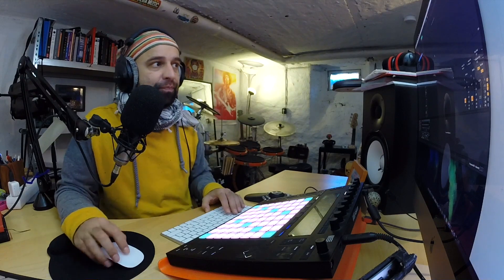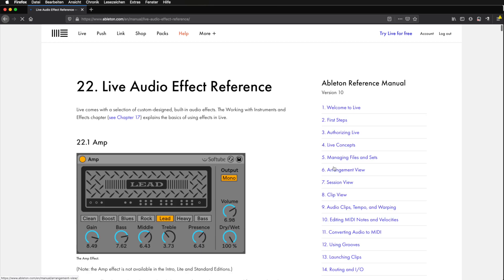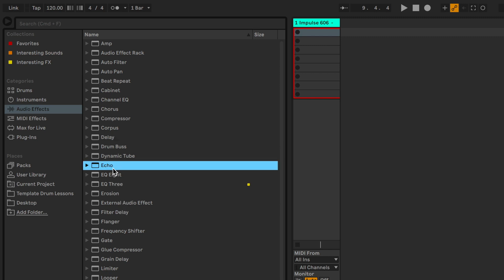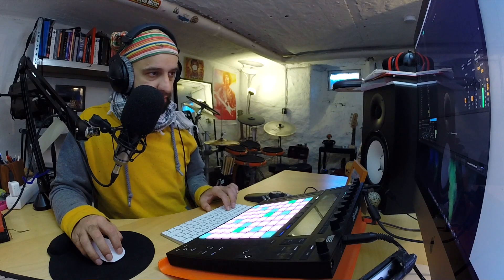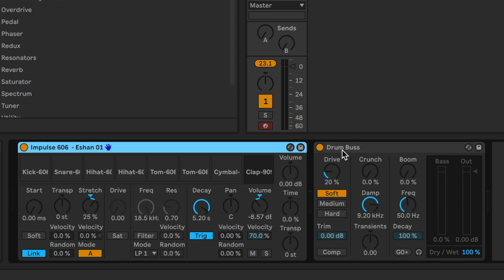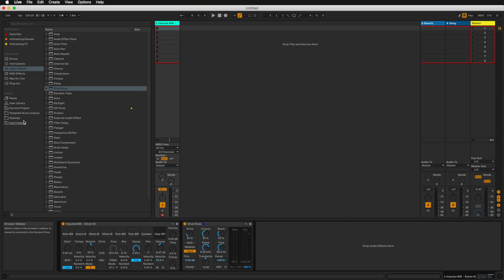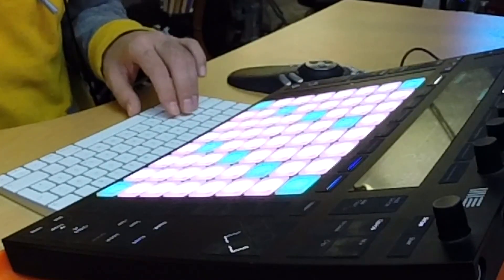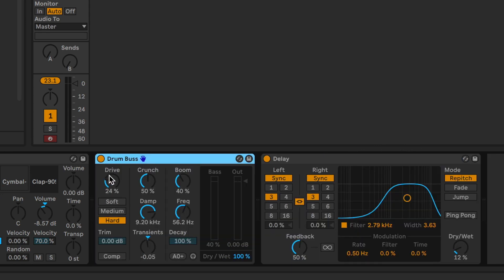Adding Effects in Ableton Live / Module 02 / Composing & Producing in Ableton Live / For Newcomers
Are you a musician or a songwriter who is really creative and is always coming up with ideas but are still struggling to get your ideas out of your head and into the world? I have created this course to help you get up and running creating your own music using Ableton Live in just over 6 hours. It’s been designed to help musicians and singer/songwriters who are new to music-production technology, learn how to compose and produce music using Ableton Live.